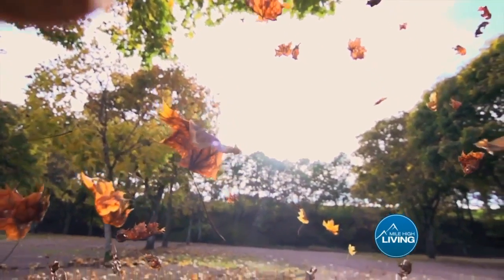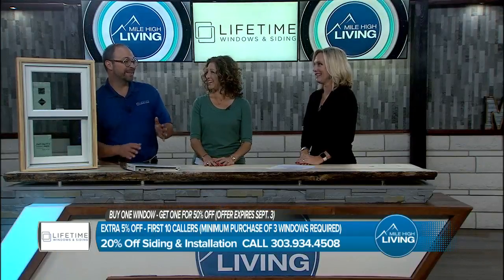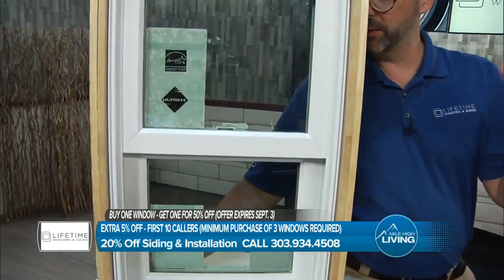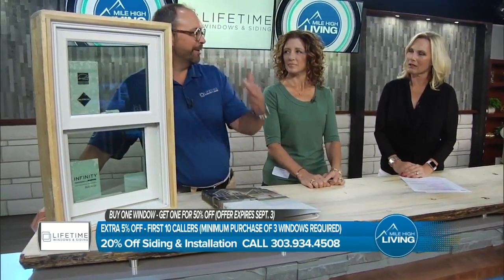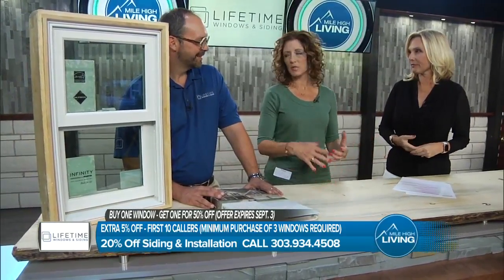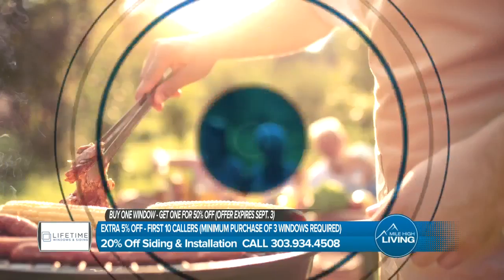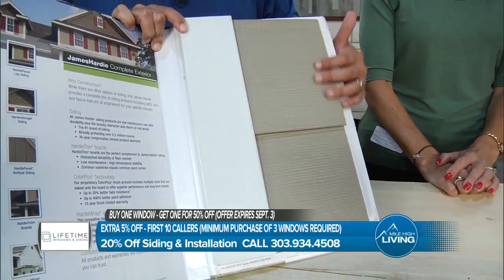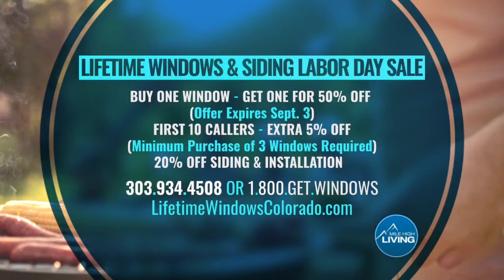Lifetime Windows- Save Money On Your Energy Bill By Upgrading Your Windows